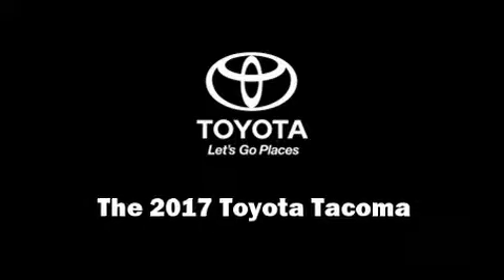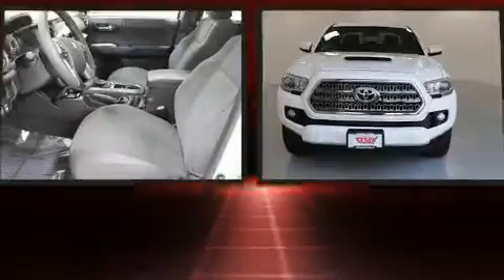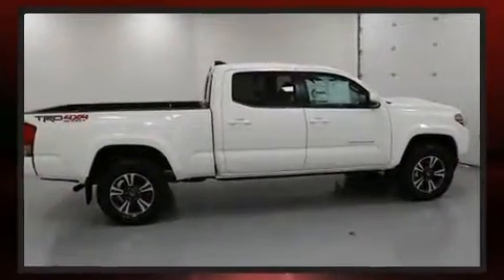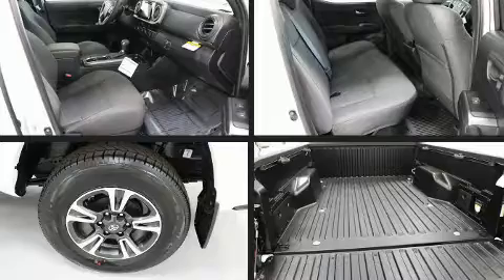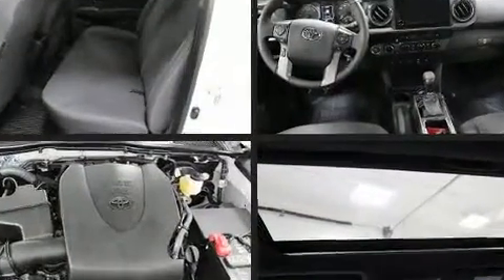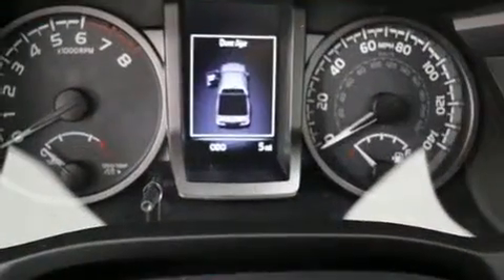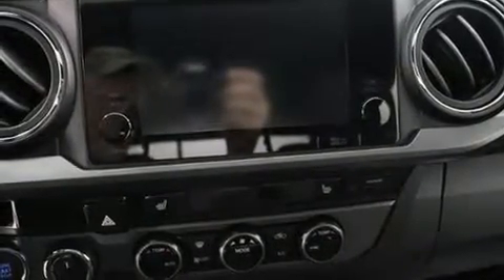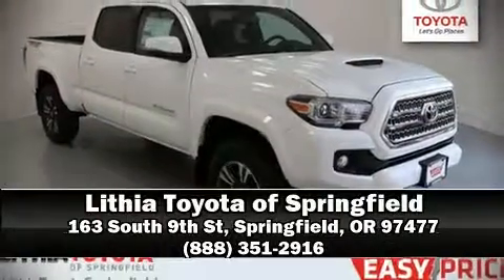2017 Toyota Tacoma TRD Sport V6 in Springfield, OR 97477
The 2017 Toyota Tacoma. This 4 door, 5 passenger truck is waiting for you to take home! Smooth gearshifts are achieved thanks to the 3.5 liter 6 cylinder engine, and for added security, dynamic Stability Control supplements the drivetrain. Four wheel drive allows you to go places you've only imagined. Toyota infused the interior with top shelf amenities, such as: a trip computer, an automatic dimming rear-view mirror, front bucket seats, air conditioning, front fog lights, cruise control, and remote keyless entry. Side curtain airbags deploy in extreme circumstances, shielding you and your passengers from collision forces. Our team is professional, and we offer a no-pressure environment. They'll work with you to find the right vehicle at a price you can afford.